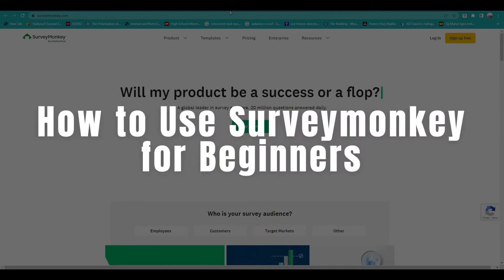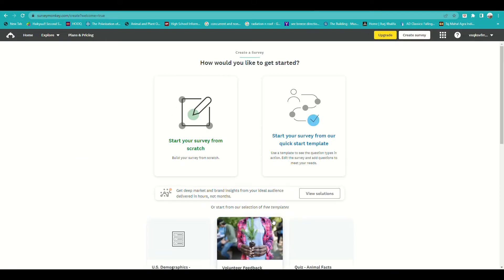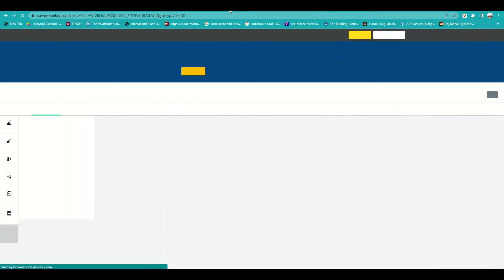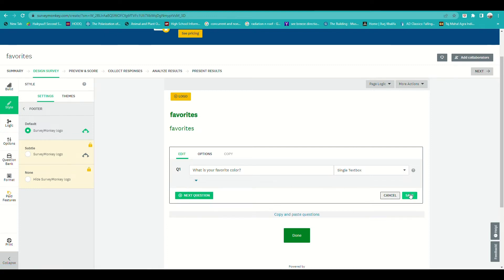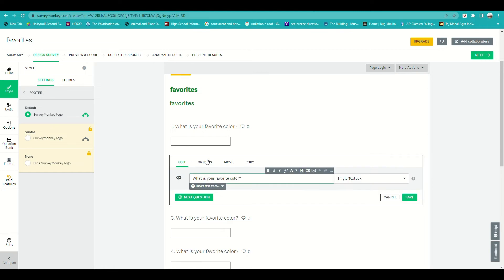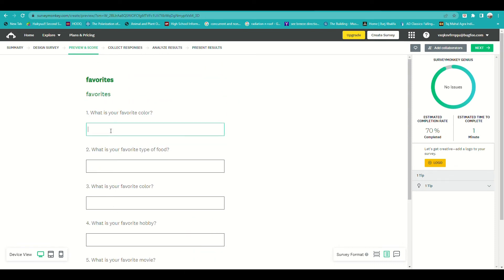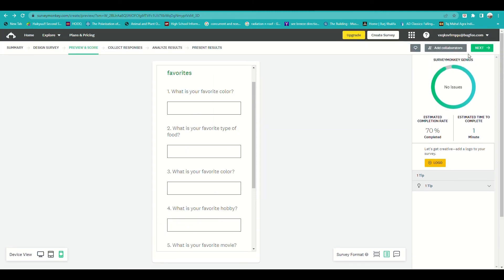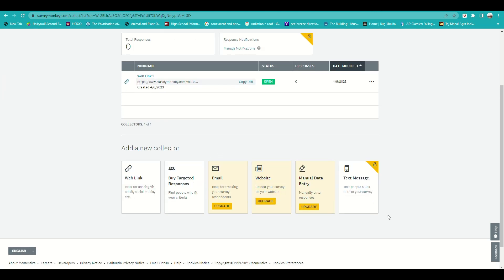How to Use Surveymonkey Tutorial for Beginners (step-by-step)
How to Use Surveymonkey for Beginners. In this video on How to Use Surveymonkey for Beginners, we're going to show you how to use Surveymonkey for beginners. This survey creation platform is great for data collection, and we'll walks you through the steps necessary to get started.

If you're new to Surveymonkey, this video is for you! We'll show you how to create a survey, add questions, and collect data from your participants. This video is a great way to get started with Surveymonkey, and you'll be able to use this platform to collect data for your next project in no time!
How to Use Surveymonkey for Beginners